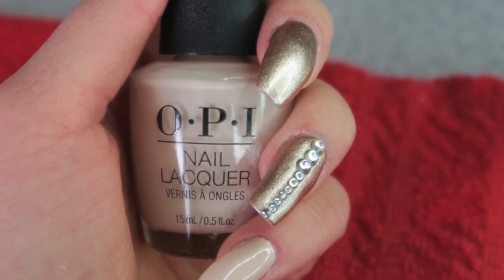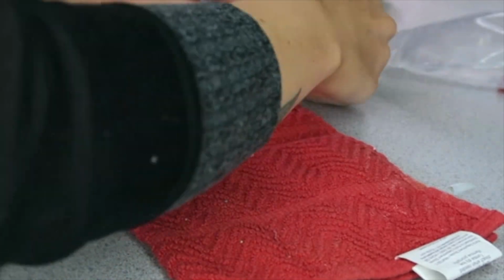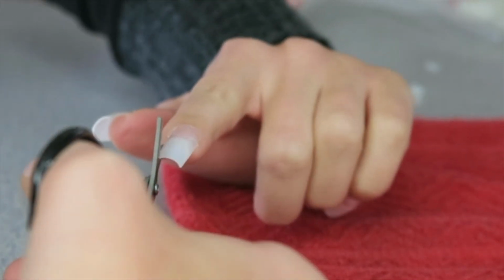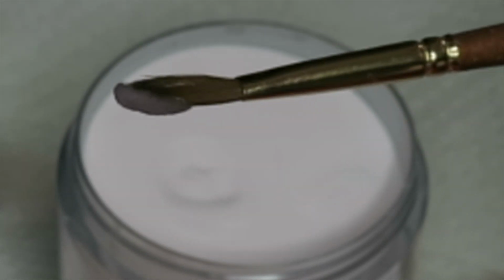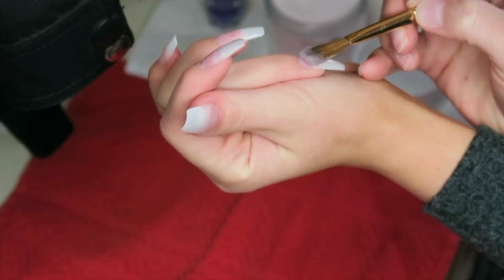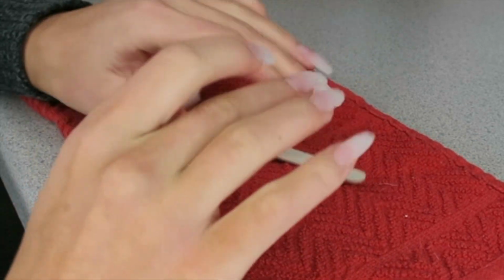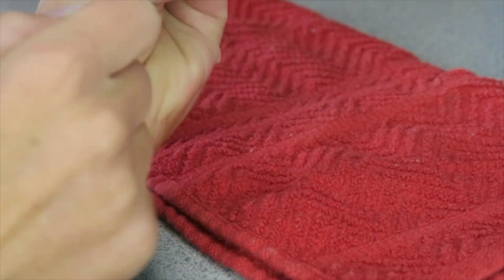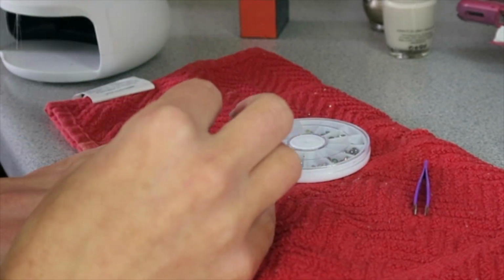DOING MY OWN ACRYLIC NAILS AT HOME | DIJON ANN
PRODUCTS USED:
Acrylic nail drill

Nail tips

CND sculpting Powder

CND retention

OPI BondAid

 Revlon nail file pack from Walmart
La super nail glue
Jewels ordered from ebay
Sigma beauty nail tweezer

bqekjar

W64GW

       DijonAnn

CAMERA:
CANON G7x

LIGHTING:
DIVA RING

EDITING PROGRAM:
iMovie for Macbook Pro